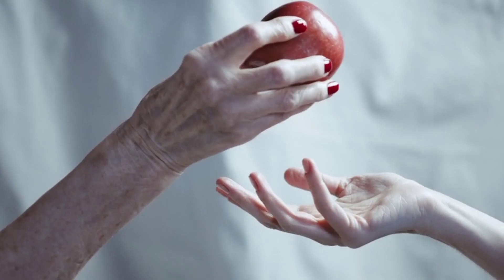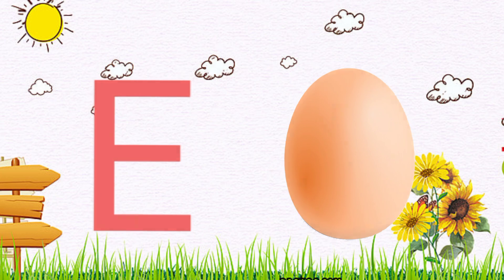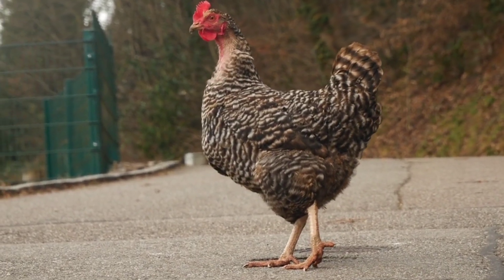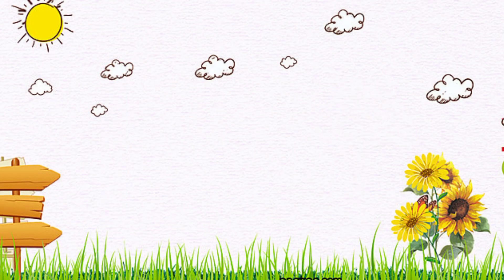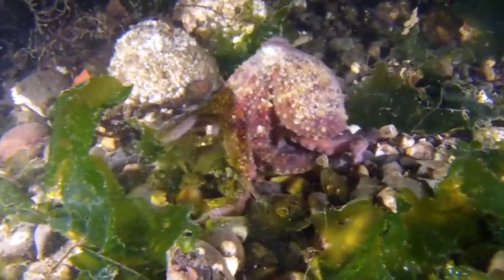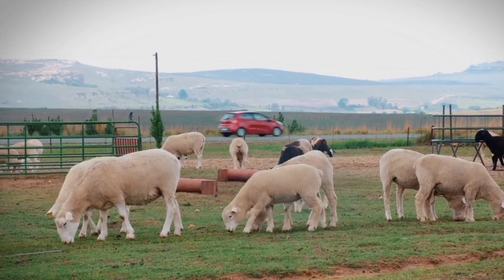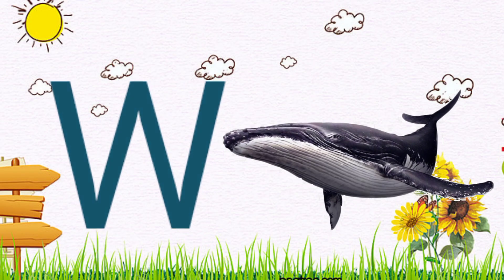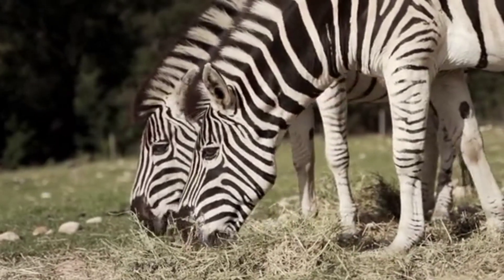abcdsong, phonicsong, Nurseryrhymes, aforapplebforball, learningvideosforkids, kidslearning,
A for Apple b for ball,kids class,छोटे बच्चों की पढ़ाई,
abc song
English alphabets
alphabets for kids
alphabets songs
alphabet sounds
toddlers learning fun
numbers 1 to 10
123 numbers song
Counting numbers
learning numbers